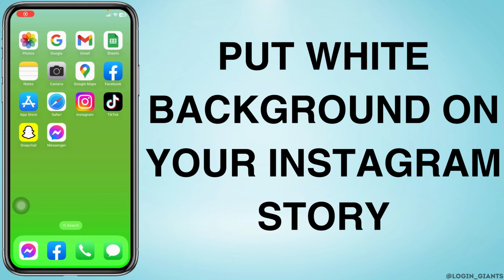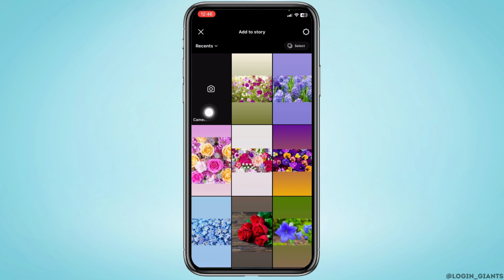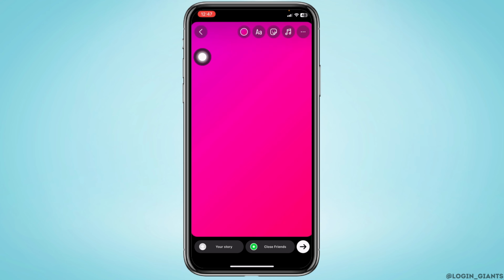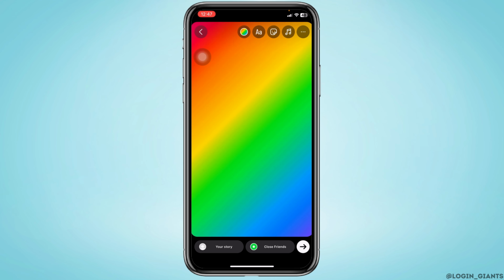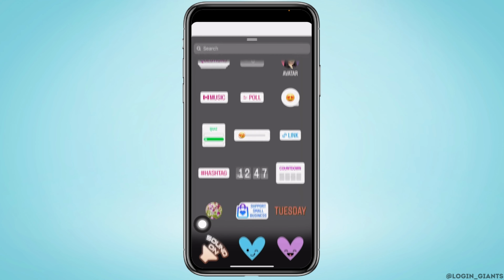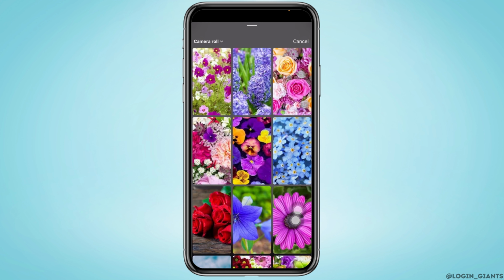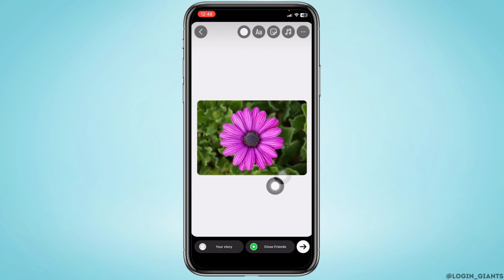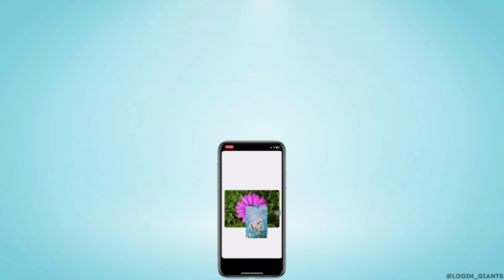How To Put A White Background On Instagram Story (2023)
👋 Hey there, awesome viewers of Login Giants! Ready to give your Instagram stories a touch of class? We're your friendly guides, all set to show you the ropes of How to Put a White Background on Your Instagram Story. In today's tutorial, we're diving into the nitty-gritty, sharing step-by-step instructions to transform your stories into polished masterpieces.

🔥 Elevate Your Aesthetic: How To Put A White Background On Instagram Story:

📌 Got some burning questions about jazzing up your Instagram stories? Or maybe you're curious about tech tweaks? If this tutorial ticked all the boxes for you, don't forget to give it a thumbs up and pass on the savvy to your pals who want their Instagram stories to pop!

📱 Time for the deets:

0:00 - Warm Welcome and Intro
0:05 - Step-by-Step: how to change Instagram story background

🔔 Don't miss out on the latest in visual flair!